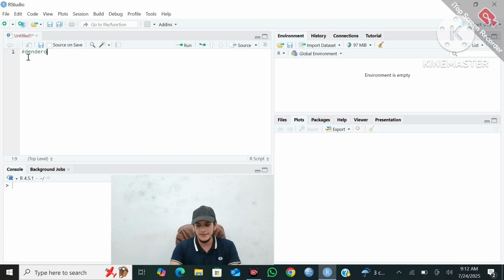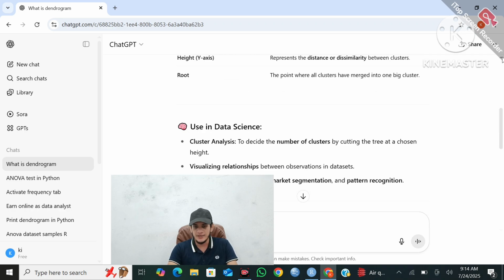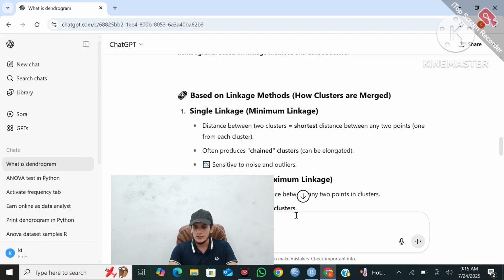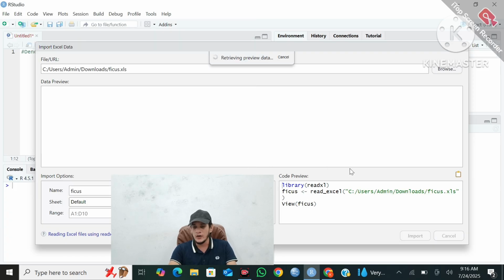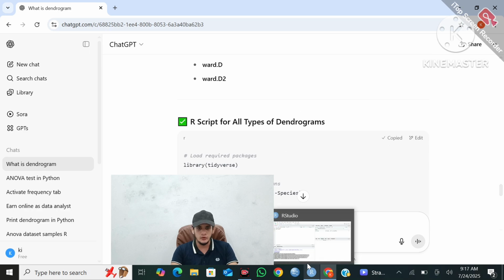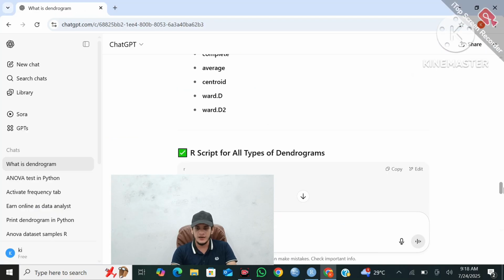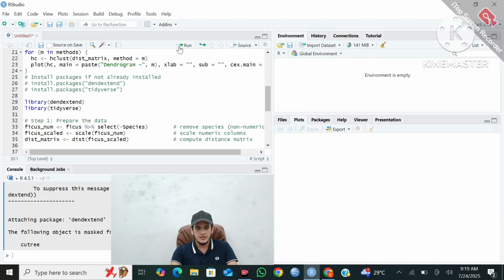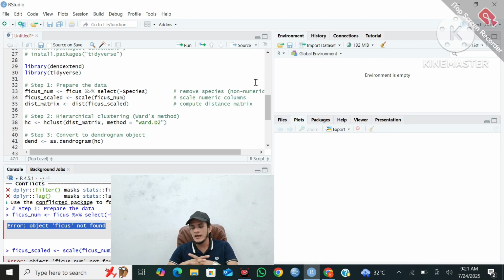How to Create a Dendrogram in RStudio | Hierarchical Clustering|Rstudio course 2025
🎯 Learn How to Create a Dendrogram in RStudio (Step-by-Step Tutorial)

In this video, you'll learn how to create beautiful and insightful dendrograms in RStudio using hierarchical clustering methods. We’ll walk through the entire process: from data preparation to clustering and visualizing a mixed dendrogram with colored labels by species.

✅ What you’ll learn:

How to prepare your dataset in R

How to use hclust() and dist() for hierarchical clustering

How to create basic and advanced dendrograms

How to use the dendextend package to color labels by group

Perfect for beginners and data science learners working on clustering, machine learning, or data visualization in R.

📁 Dataset Used: Iris dataset (renamed as ficus)